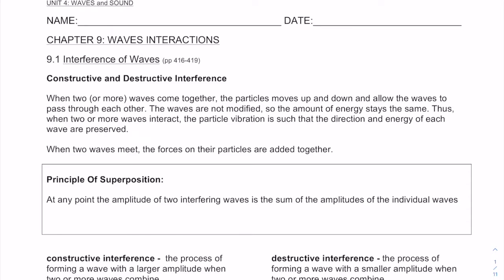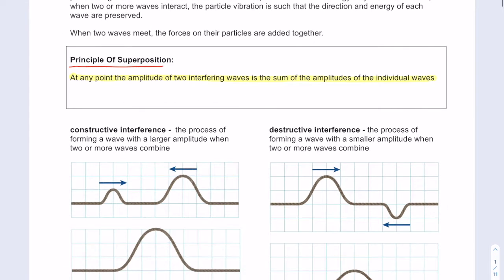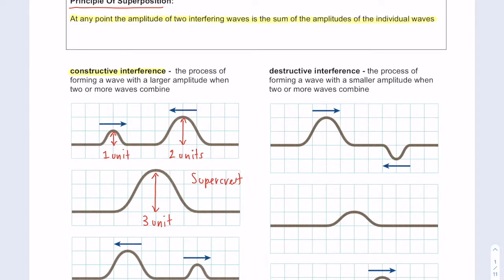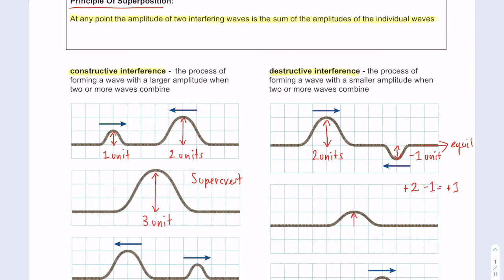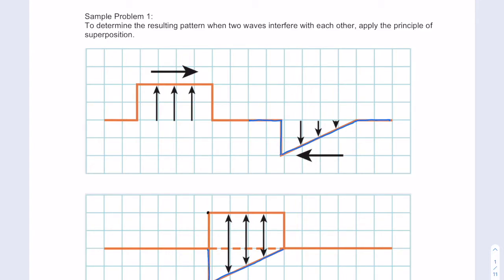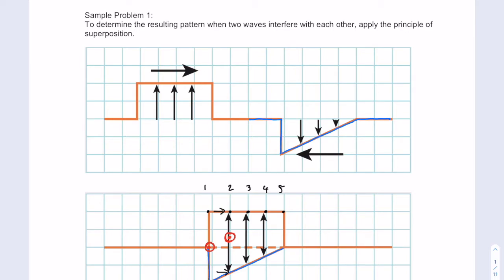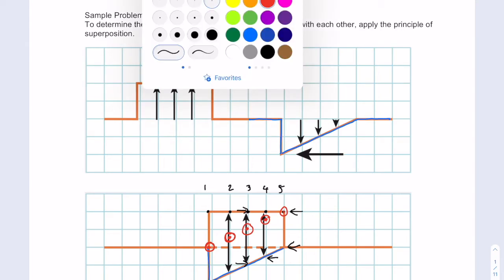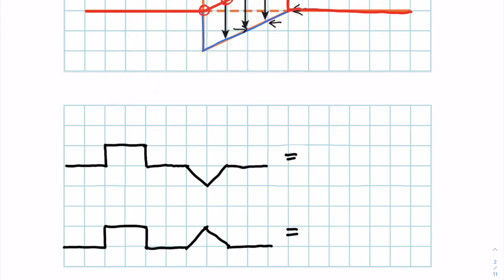9.1 Interference of Waves